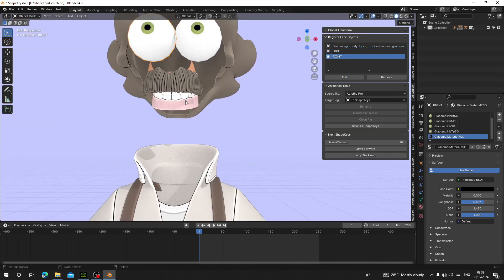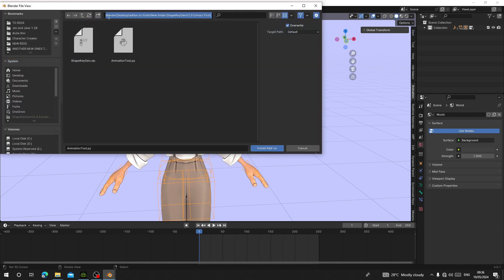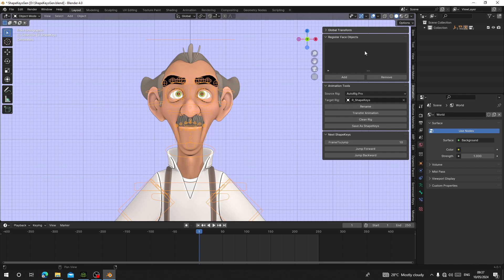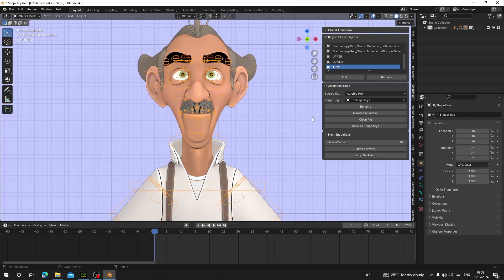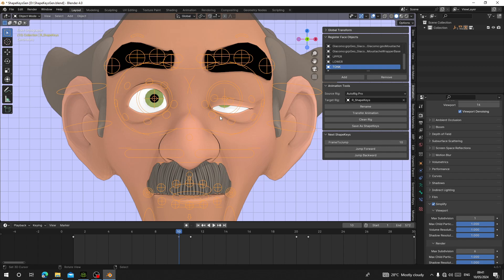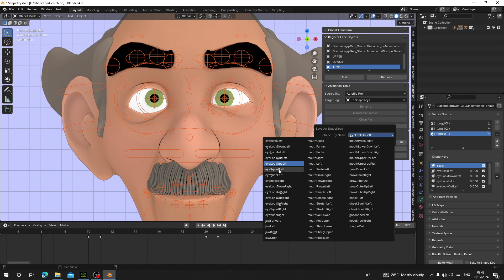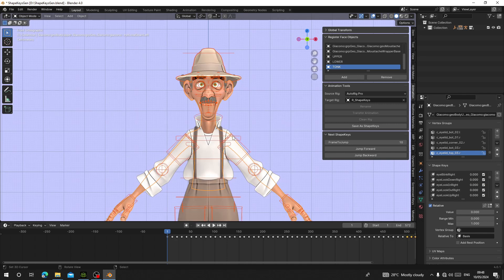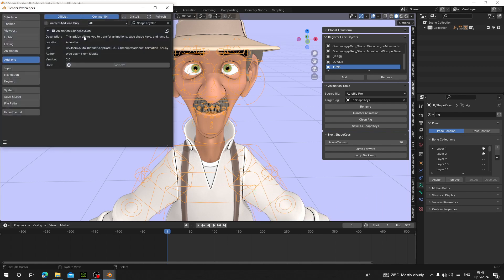ShapeKeyGen v2 Automatic 52 ARKit Blendshapes Generator Addon For Auto Rig Pro and MetaRig Blender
Today I will show you how to use the new version of ShapeKeyGen v2 : A free and paid  addon to make 52 ARKit blendshapes for MetaRig and AutoRig Pro in one click